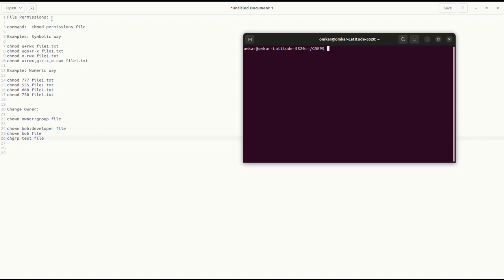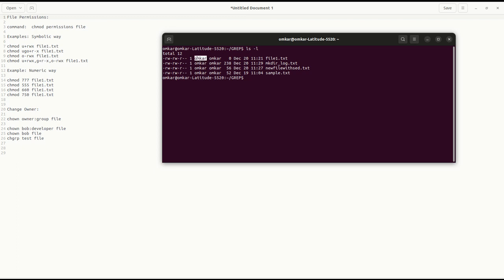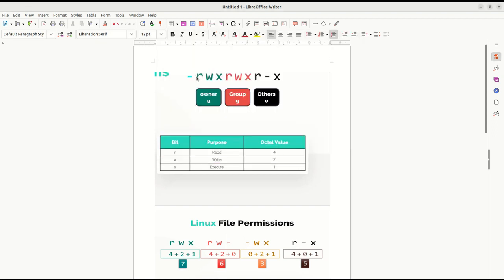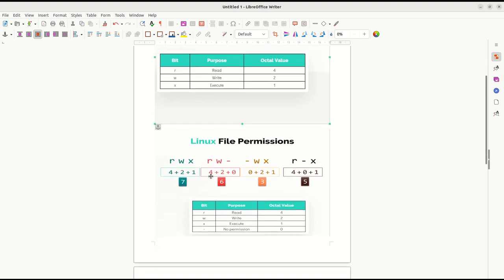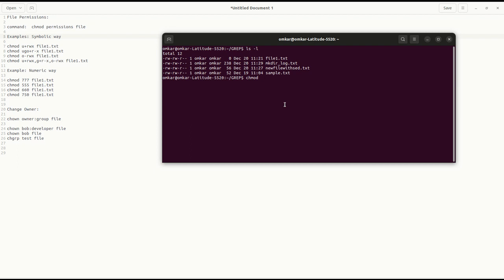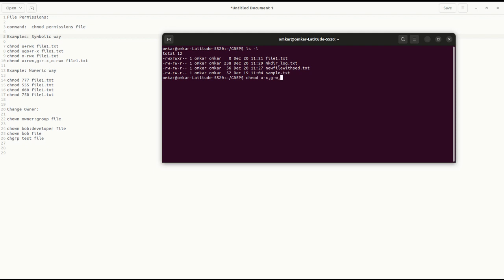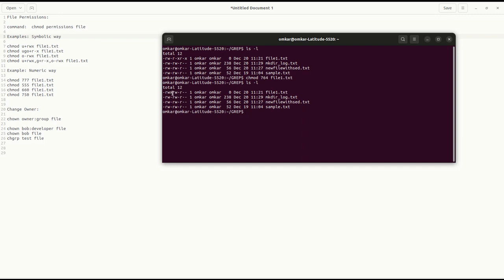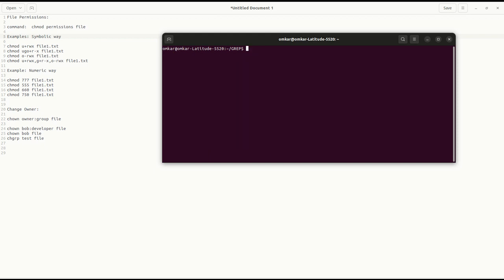17. Managing File Permissions.